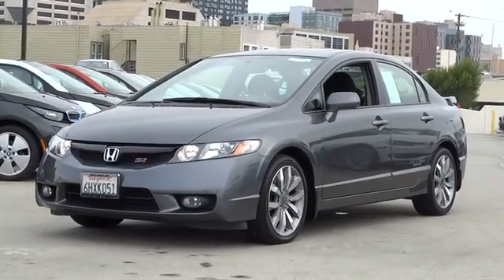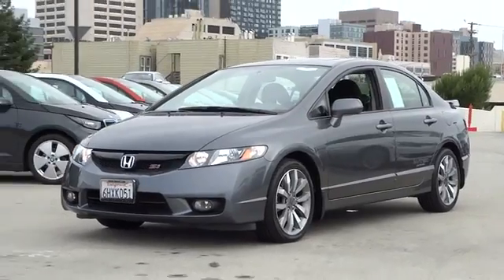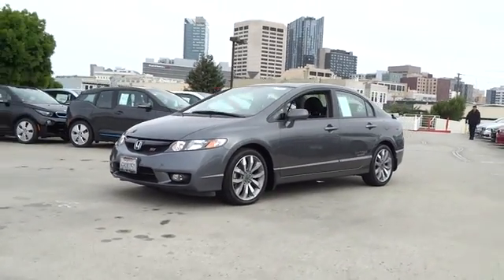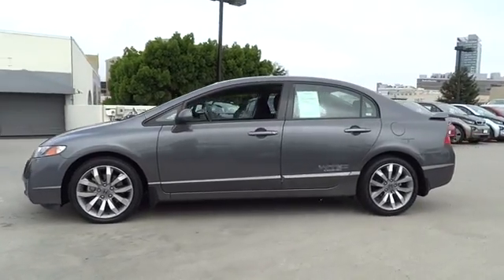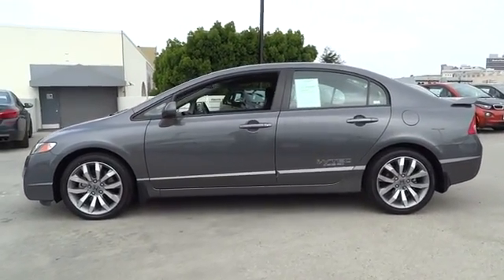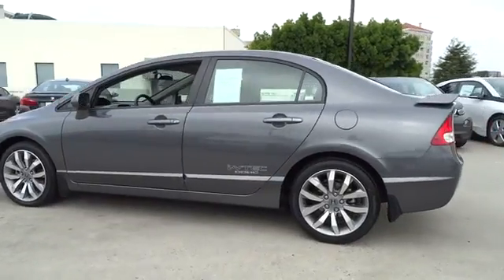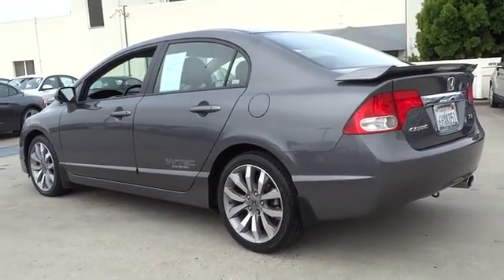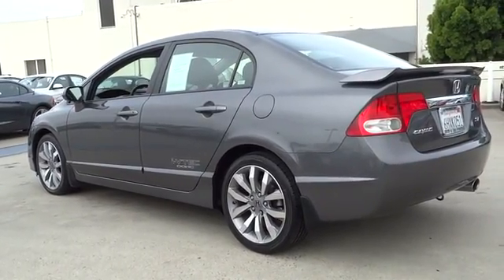2009 Honda Civic Sdn San Francisco, San Jose, Oakland, Marin, bay area, CA 37462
2009 Honda Civic Sdn
2009 Honda Civic Sdn Si - Stock#: 37462 - VIN#: 2HGFA55589H703171

Pwr tilt moonroof w/1-touch feature,Aluminum shift knob w/leather,350-watt AM/FM stereo w/CD player -inc: clock  (6) speakers  subwoofer  MP3/WMA playback  auxiliary input jack  speed-sensitive volume control  CD text display capability,Perforated leather-wrapped steering wheel w/audio & cruise controls,Pwr ventilated front/solid rear disc brakes,4-wheel anti-lock braking system (ABS) w/electronic brake distribution (EBD),Tire pressure monitoring system